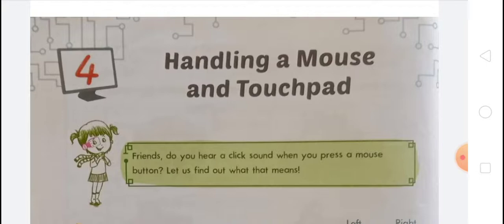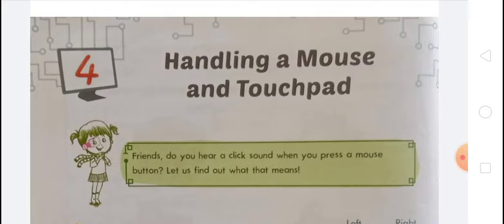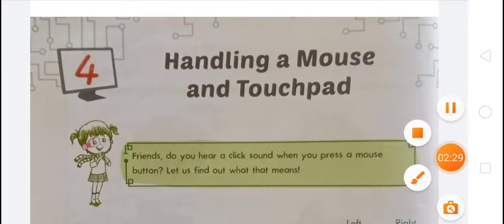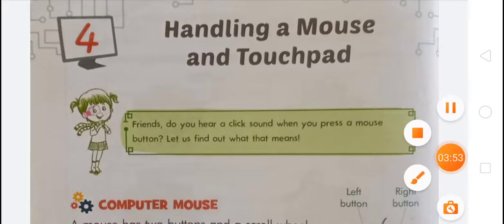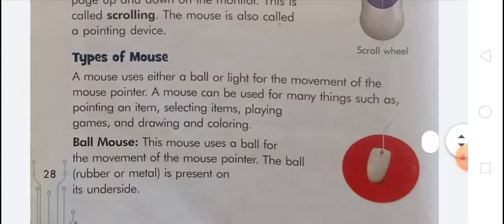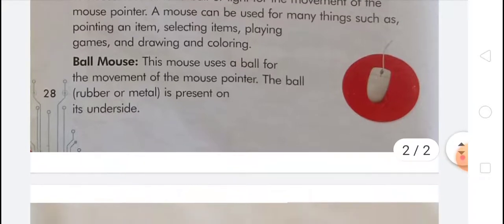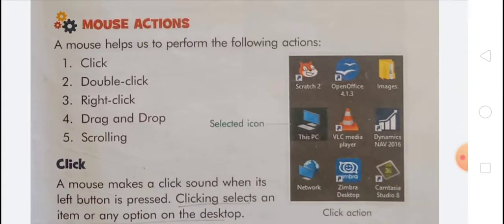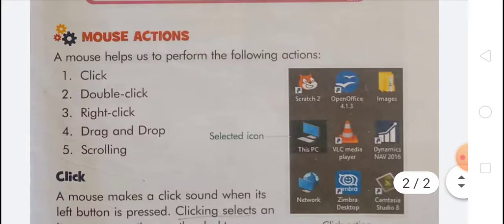Ch-4 'Handling a Mouse and Touchpad', Class-2nd